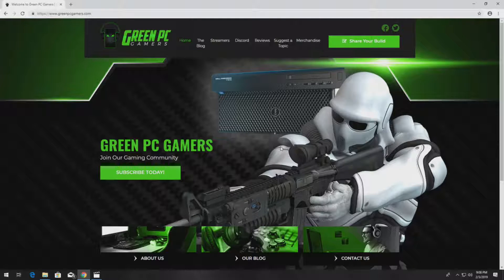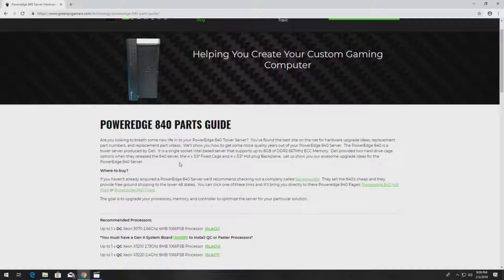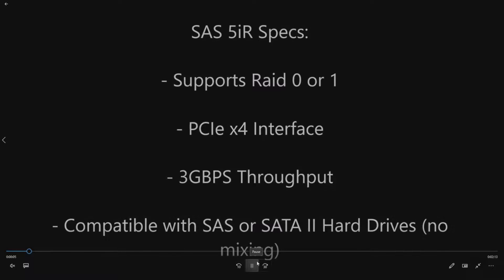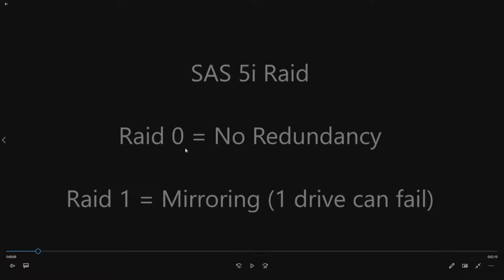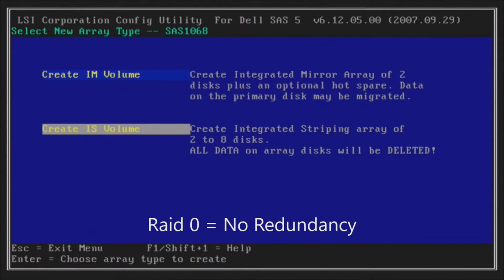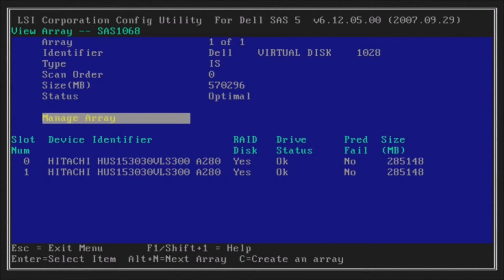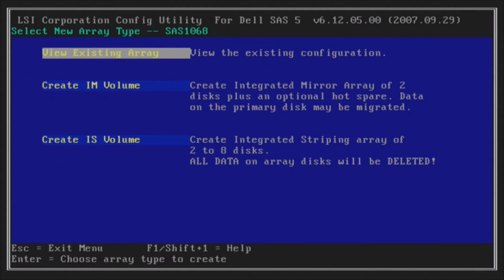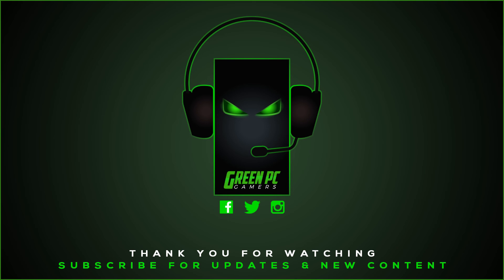How to create Raid 0 or 1 with a SAS 5iR Controller UN939 GU186 UCS-51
In this video we'll show you how to create raid 0 or raid 1 using a SAS 5iR Controller.  We created the raid configurations using a Poweredge 840 Server.